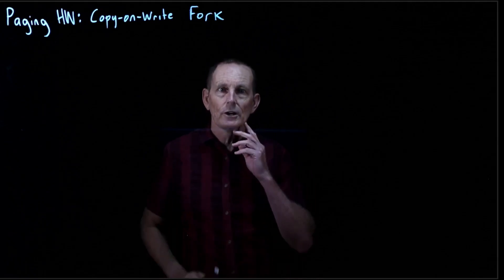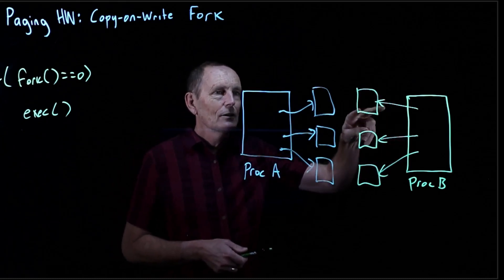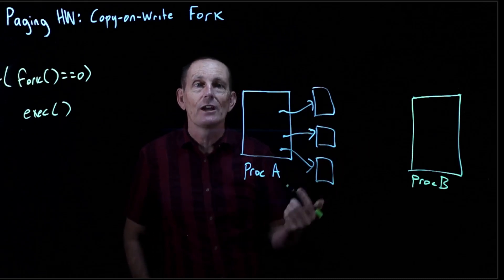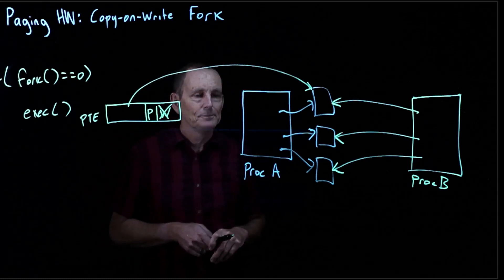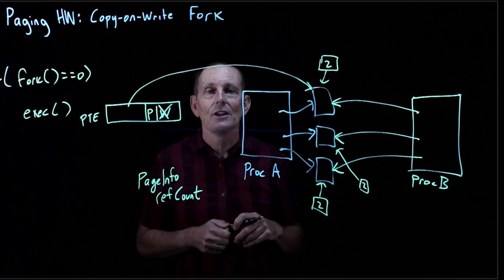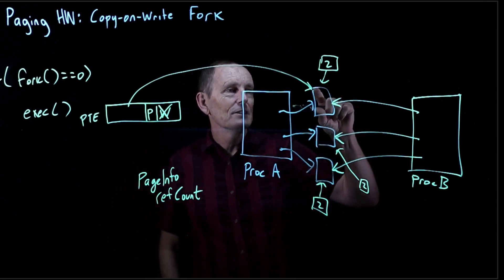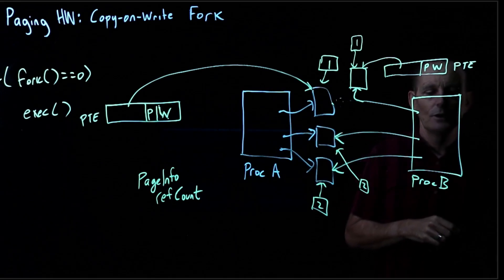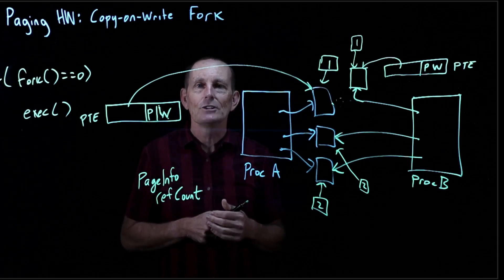CS 134 OS—7 Paging HW: Copy-On-Write Fork